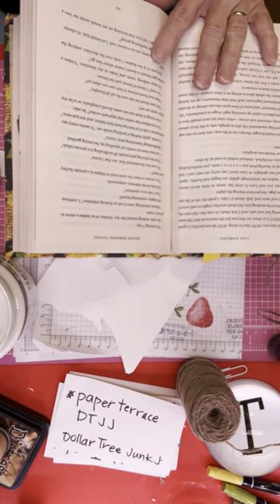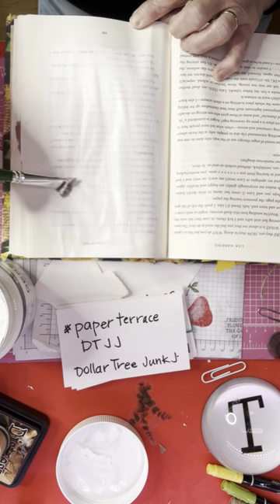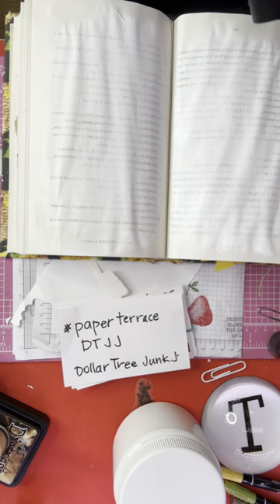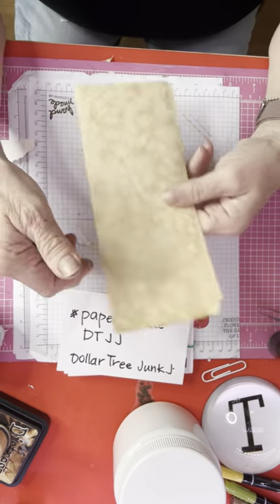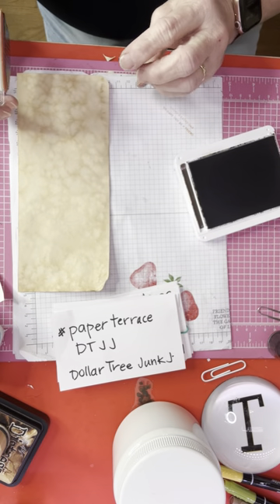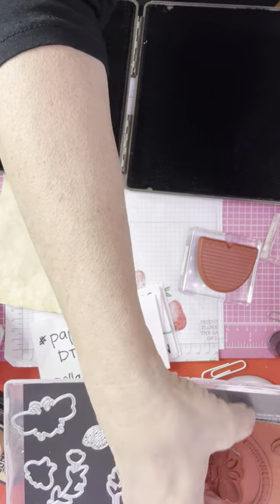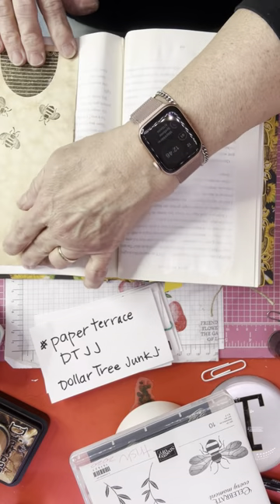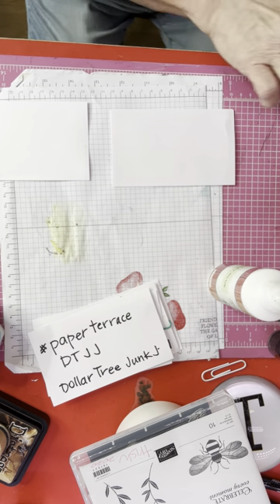PaperTerraceDollarTreeJunkJournal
A process video of my Sunflower & Bee junk journal for paperterracedtjj challenge…

This is too much fun!